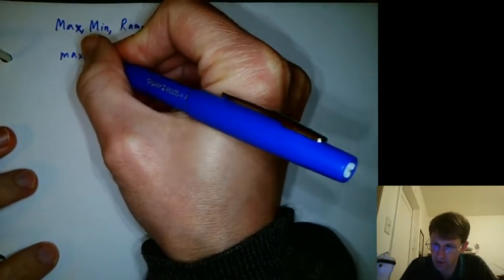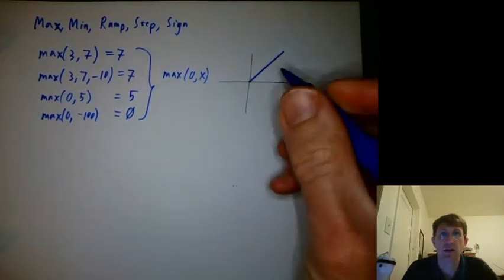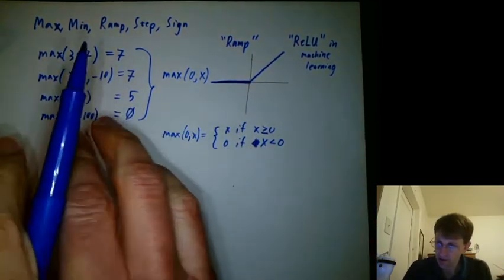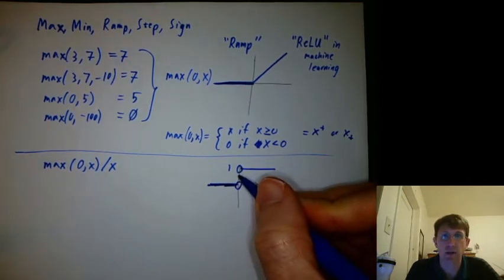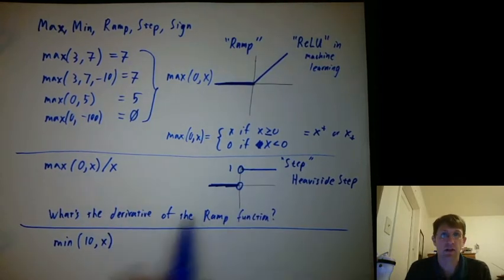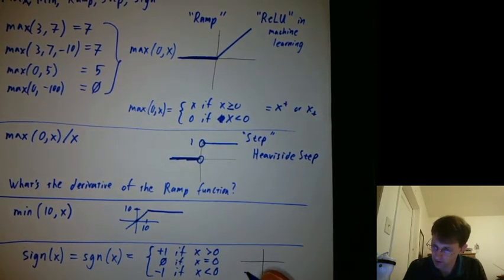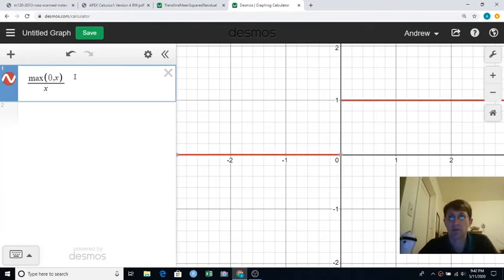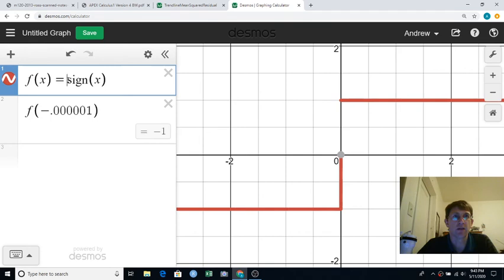math120 ch992e max min ramp step sign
Functions that are useful in CompSci, engineering, etc. that don't get shown in many calculus classes:
max, min, ramp, Heaviside step function, and the sign function (which is different than the sine function)

If Excel didn't have a max function, you could use something like if( stuff &gt; 0, stuff, 0) but then you'd have to repeat the "stuff"; using max(0,stuff) lets you just have that stuff once.